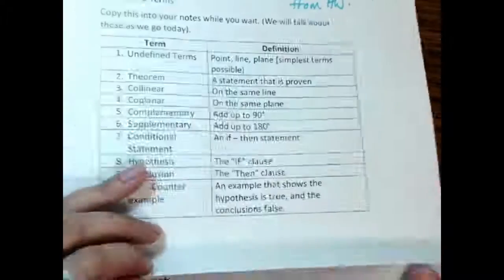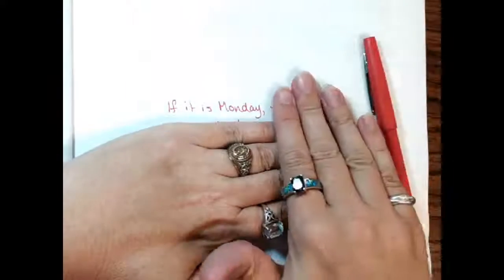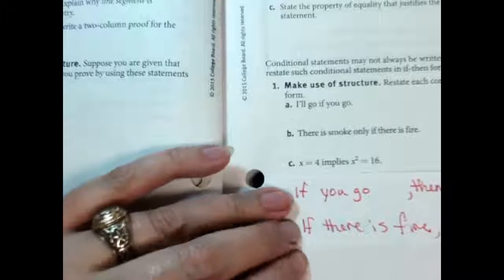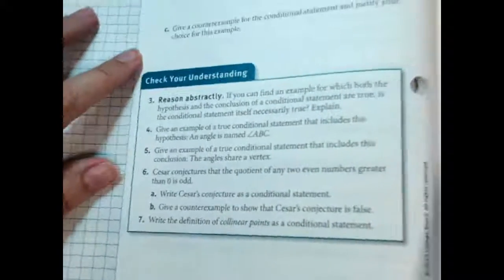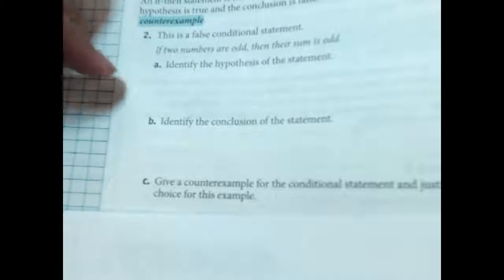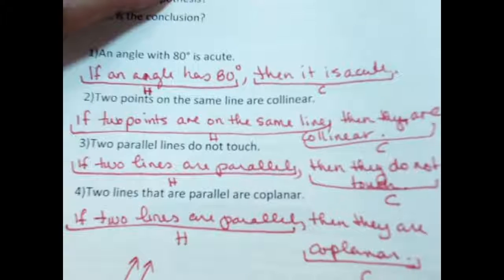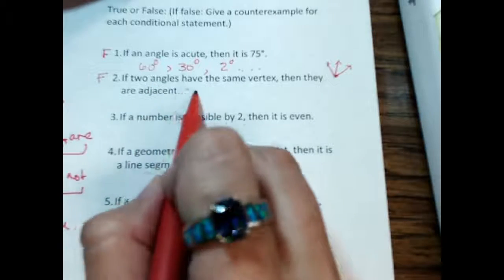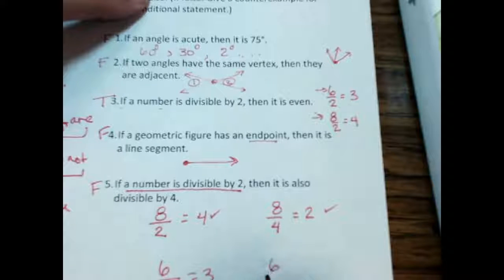9/12 and 9/13 Class Notes